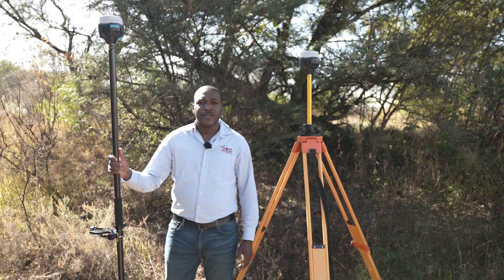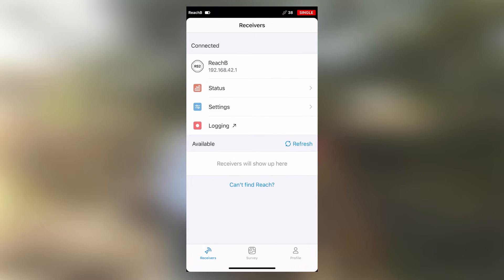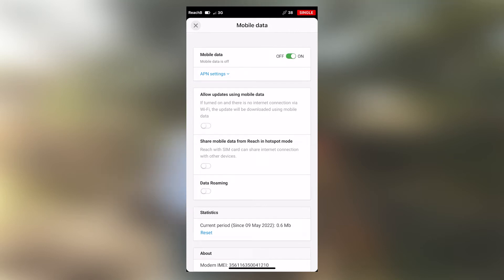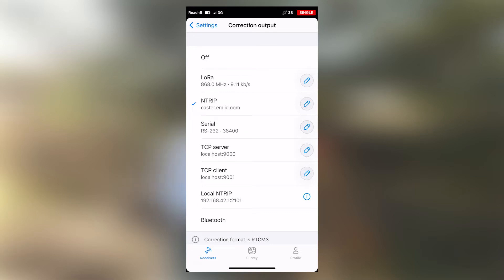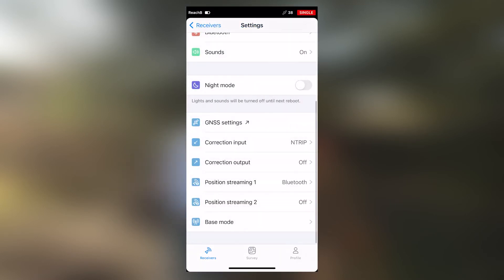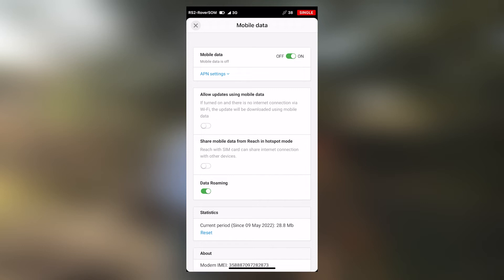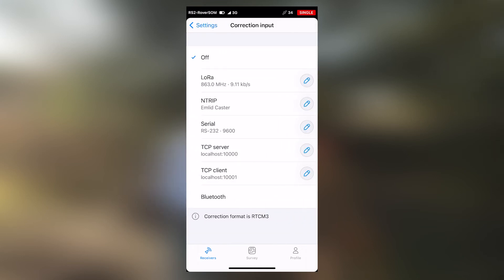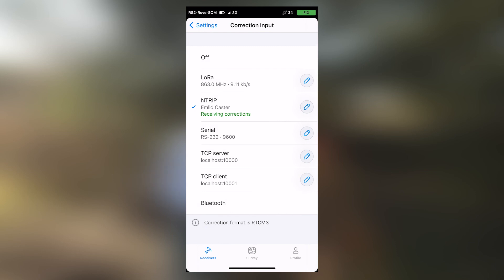How to create your own NTRIP Station | EMLID Reach RS2 GPS Training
How to create your own NTRIP Station using EMLID Caster | EMLID Reach RS2 GPS Training.

In this video we are going to show you how to turn your EMLID Reach RS2 base station into your very own NTRIP station. Enabling you to do work up to 60 km from your base.

**Note, you do need an active internet connection available.